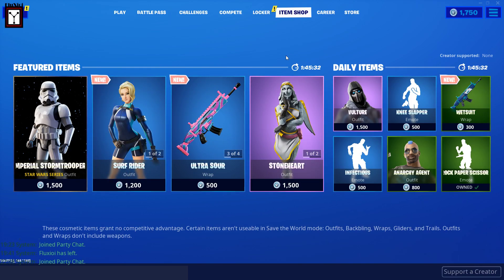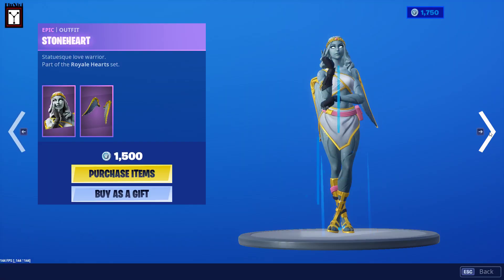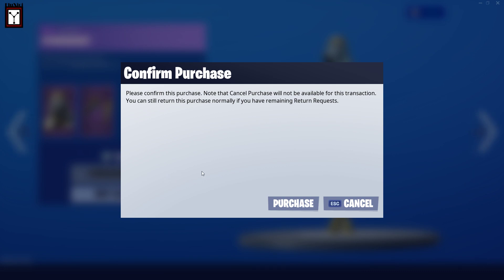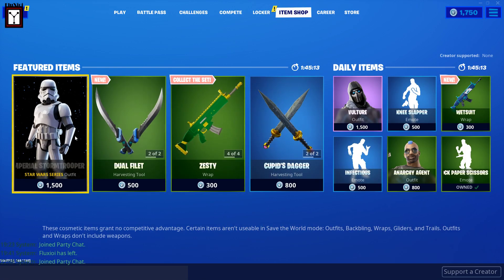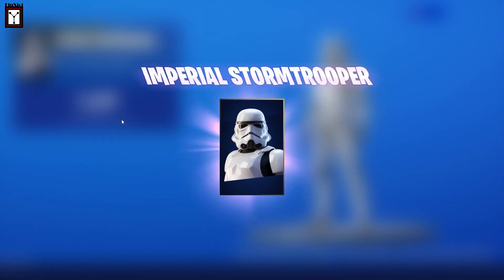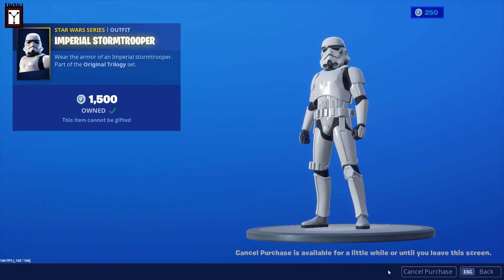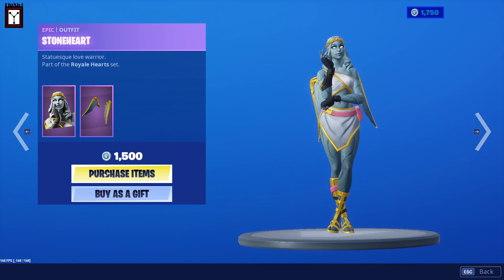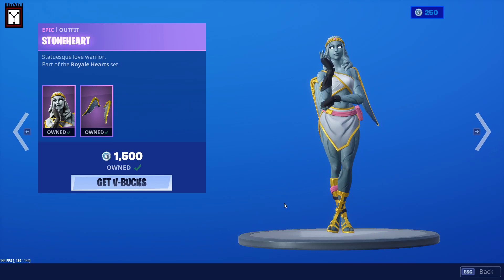Fortnite Quick Tips : - New Fortnite How too Cancel a Purchace - PC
Quick hits of Tips Series. How to use the cancel purchase feature in Fortnite